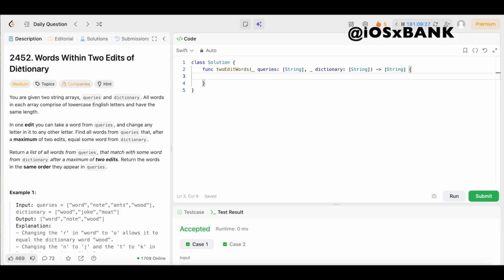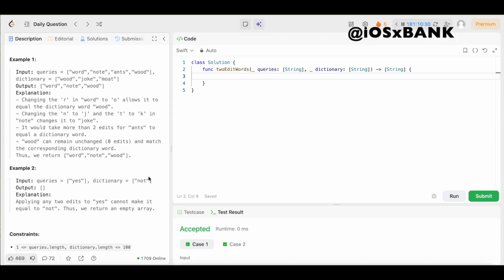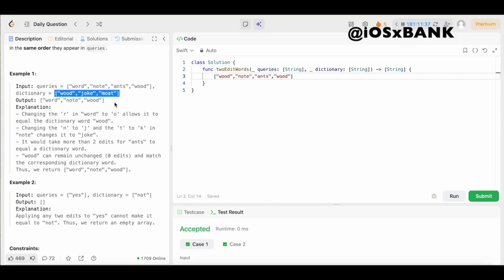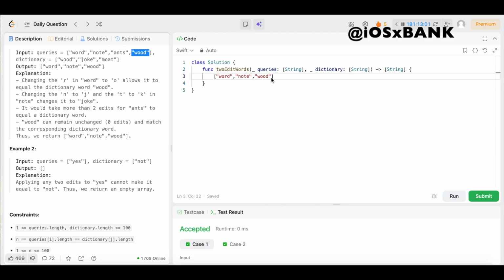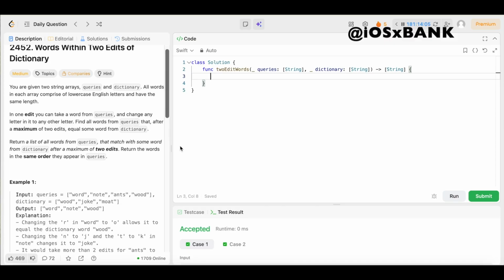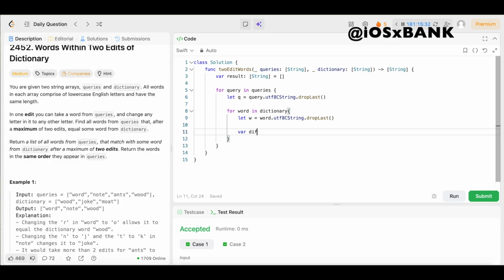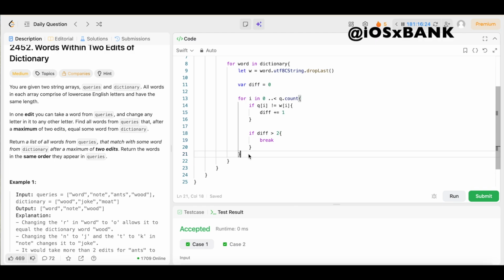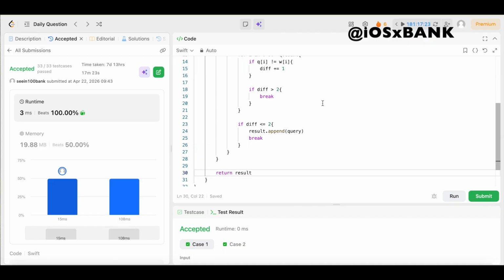Day 719: LeetCode Problem 2452. Words Within Two Edits of Dictionary -Swift